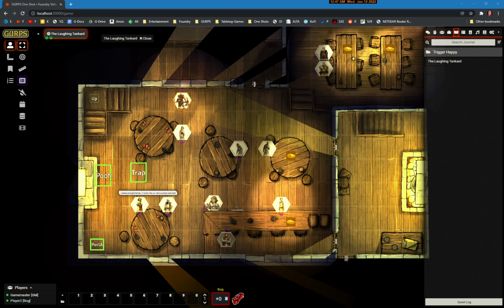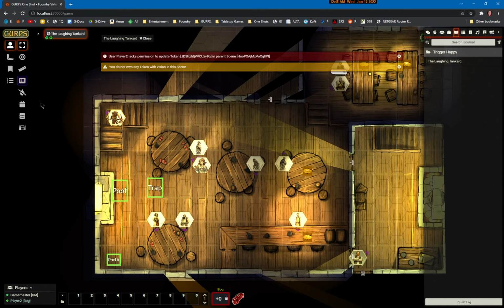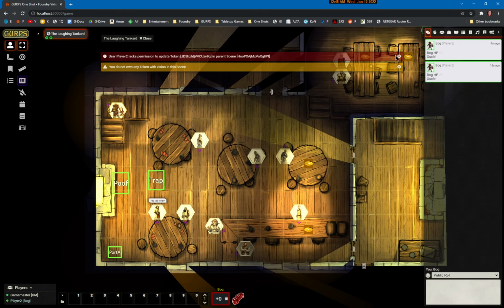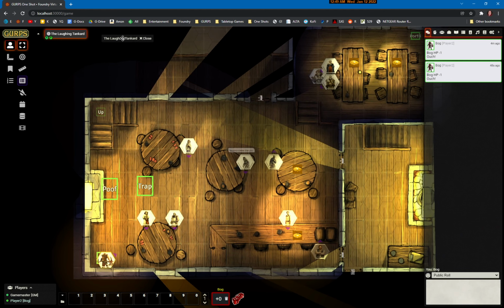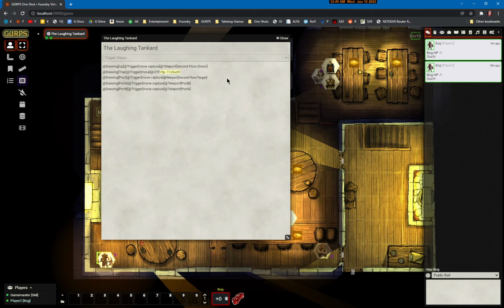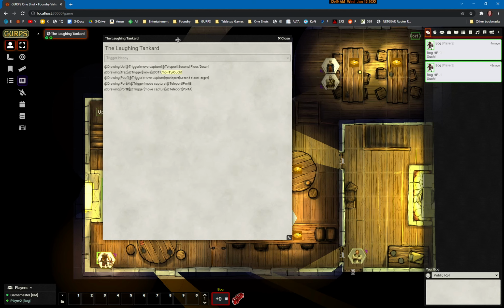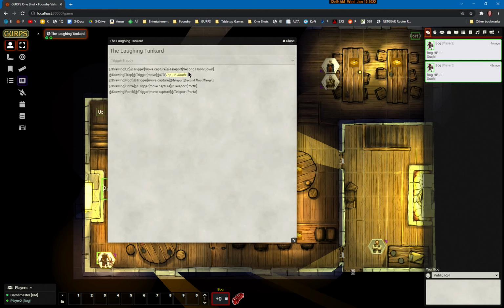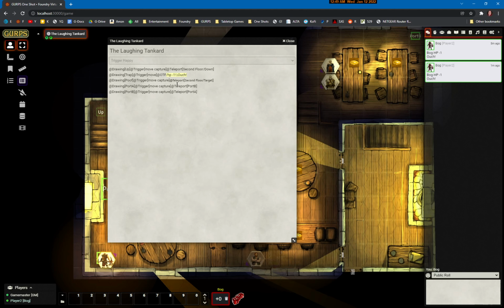Preview 2 for Release 0.13.1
A preview video to show off the integration with the Trigger Happy module.  You no longer need the Dynamic Active Effects module (which only worked if you have the DnD5e system loaded.